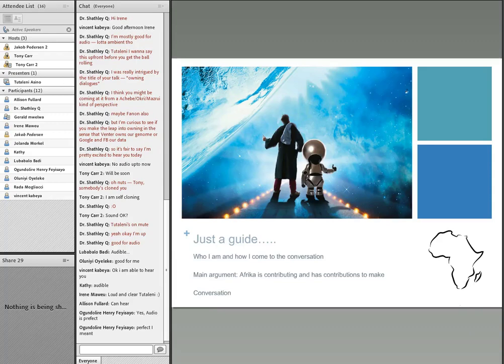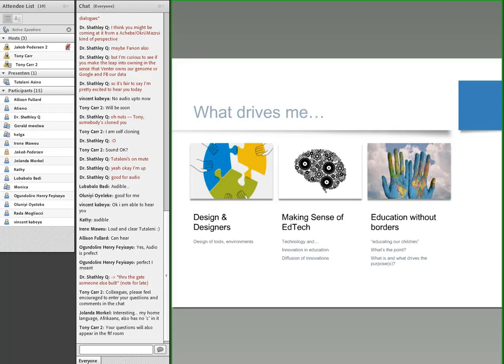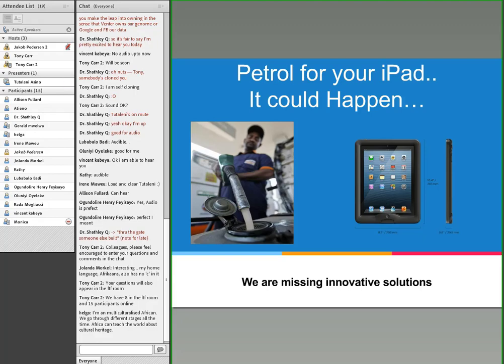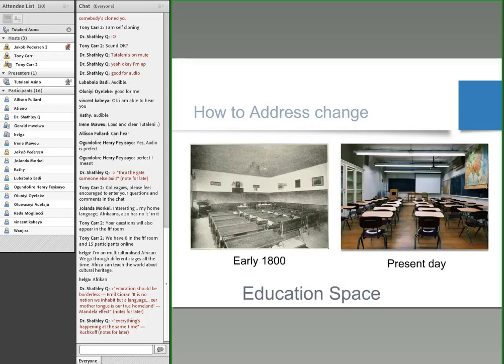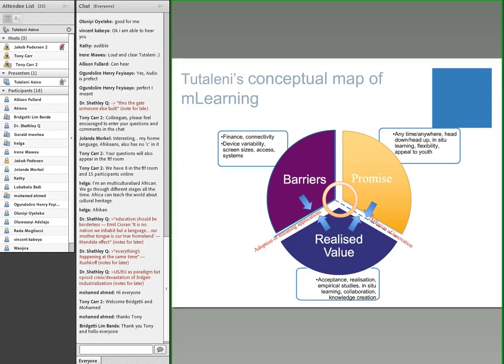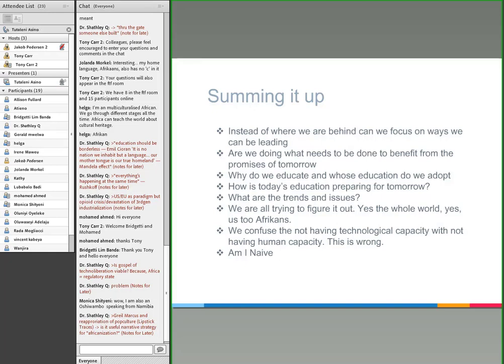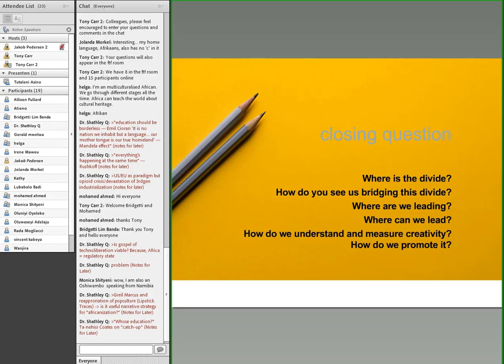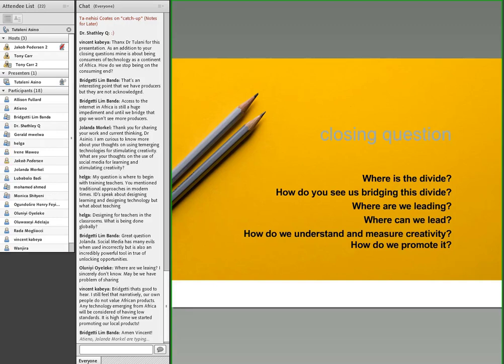Re-centering, Reframing and Owning dialogues: The role of Afrikan academics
Full title: Re-centering, Reframing and Owning dialogues: The role of Afrikan Academics in conversations on Emerging Technologies and Creativity in Education

Presenter: Dr Tutaleni Asino – Oklahoma State University, US

This event is in collaboration with the Centre for Innovation in Learning and Teaching (CILT) at the University of Cape Town.

There are many terms, concepts and theories used in education today. Terms such as collaboration, community of learners, openness, context and culture, 21st century skills, critical thinking skills, and many more are prevalent in educational conversations. I propose that we take time to dismantle the dichotomous nature of much of this conversation. One is made to believe that there are only two choices, often extreme, from which one can select. Reality however is a system with varied and intertwined options requiring us to address the simple and complex at the same time. We can design physical learning spaces so that students can move flexibly between individual and collaborative learning AND ensure that an online learning environment such as Vula is used effectively to support learning. The commonality in both situations is about a concern for the learning space or learning environment. Afrikan ideals are present in many of the conversations that are currently presented as innovation. In this session, I propose that we take time to (re)center, re)frame and (re)own some of the dominant dialogues as Afrikan academics.